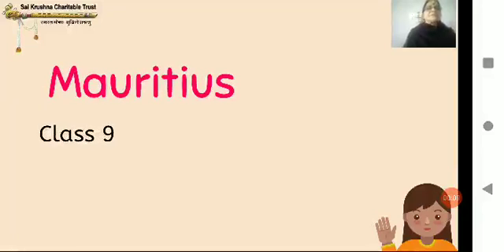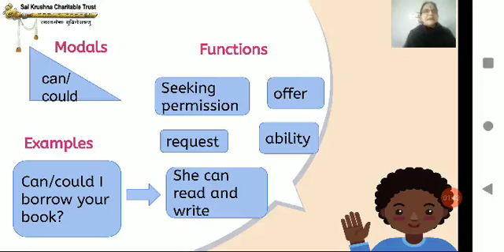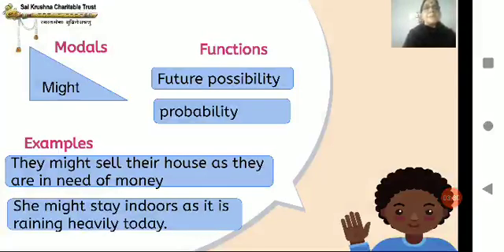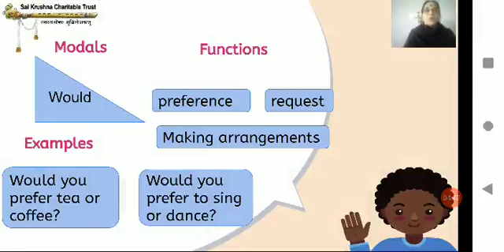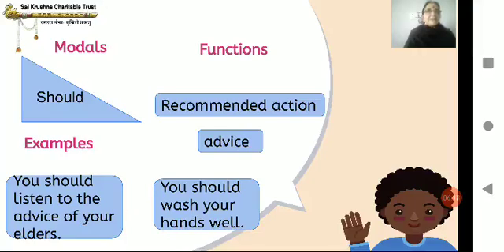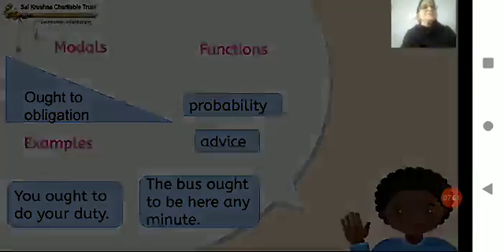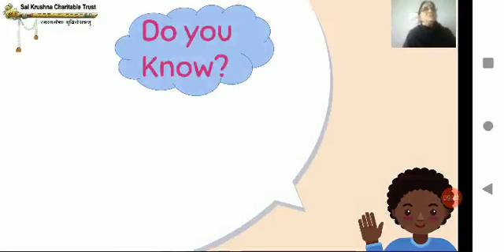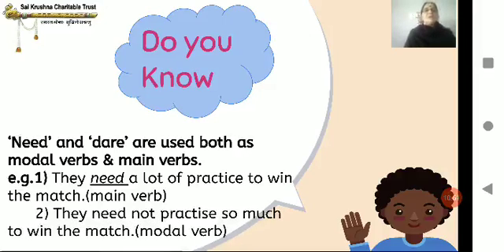#1295- Prose Mauritius | Part 8 | Chapter 02 | English Literature | Class 9